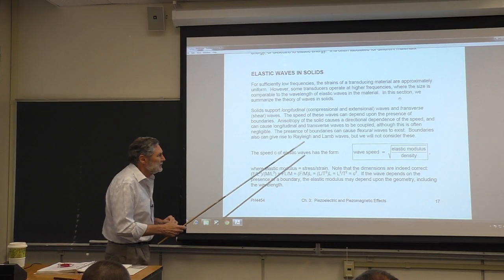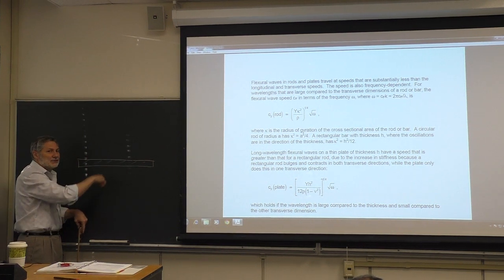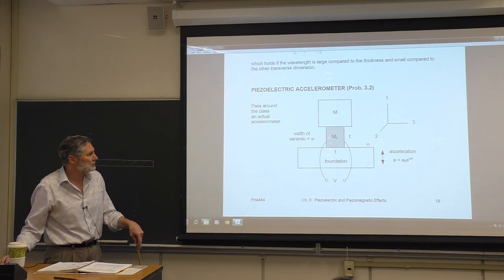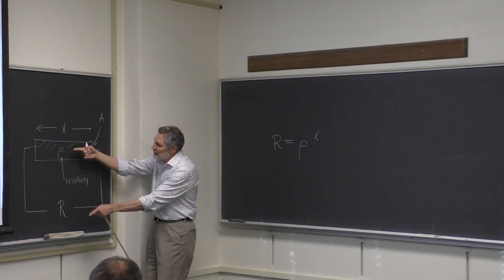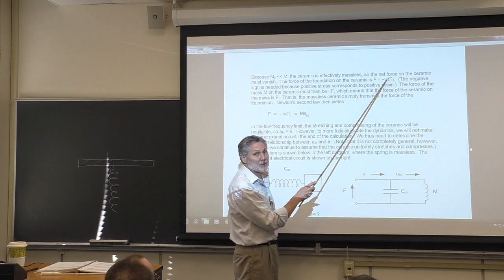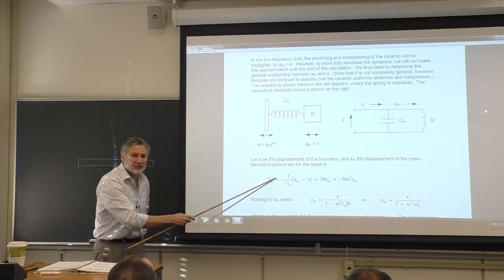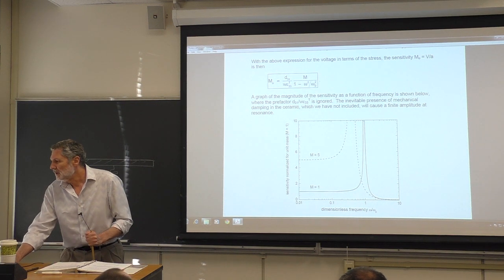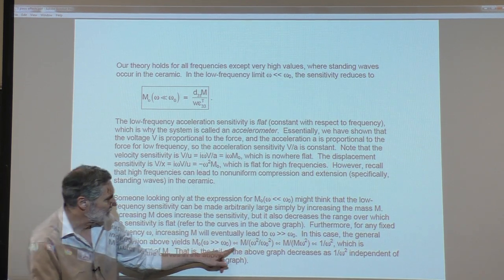Ph4454: Sonar Transducer Theory and Design - Lecture 13 - Piezoelectric and Piezomagnetic Effects